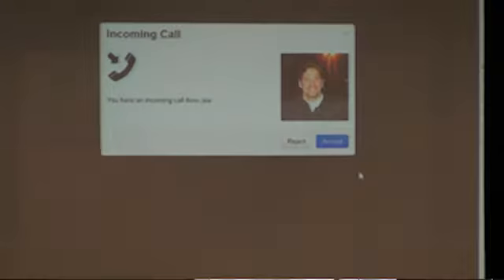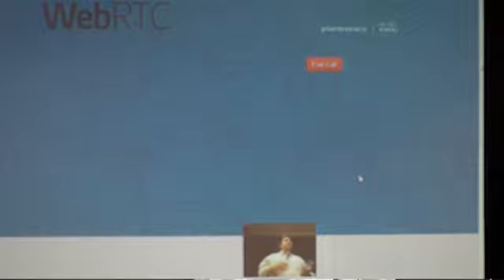WebRTC Demo with Plantronics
Live demo From WebRTC Conference and Expo, South San Francisco. - Dec 12, 2012